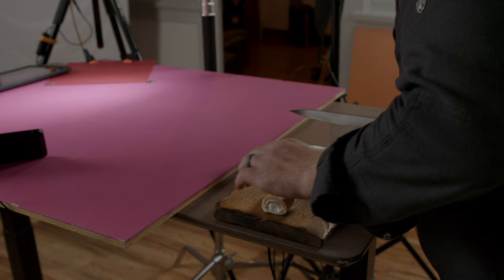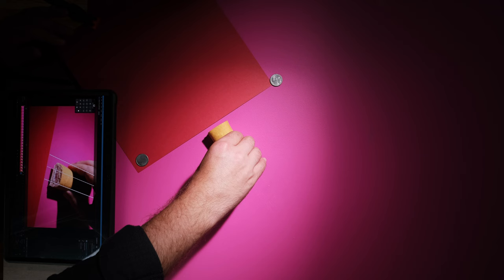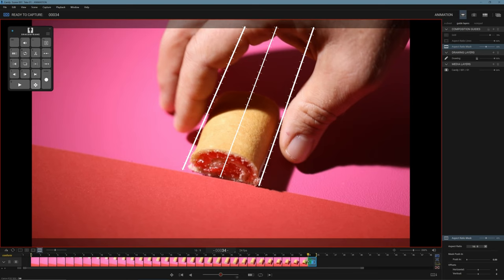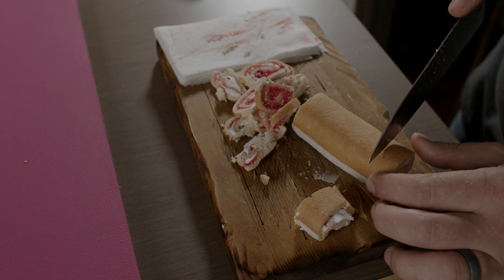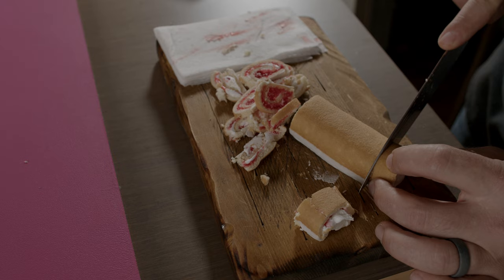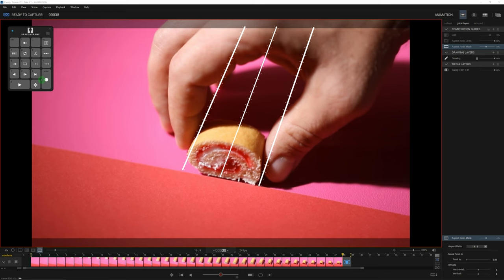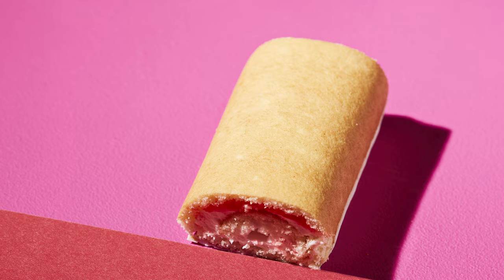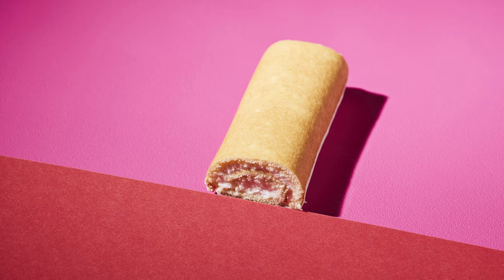Most Photographers Don't Want To Hear This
The number one photography tip most photographers ignore or overlook. Following this step will change your photography career.

Chapters:
0:00 Intro
0:20 Build Don't Assemble A Photo Portfolio
1:20 Meet Your Clients Where They Are
2:42 Finding Inspiration
3:35 How I'm Building My New Photography Portfolio